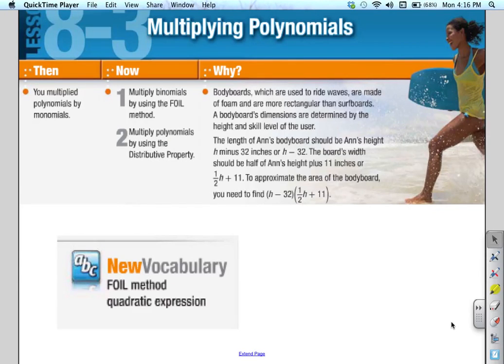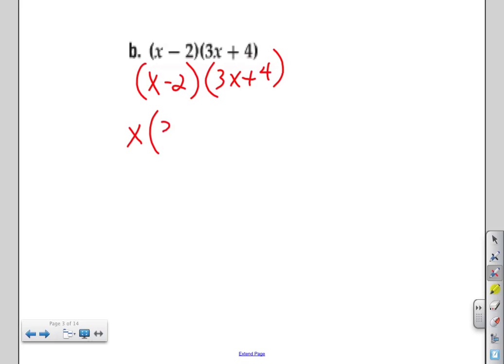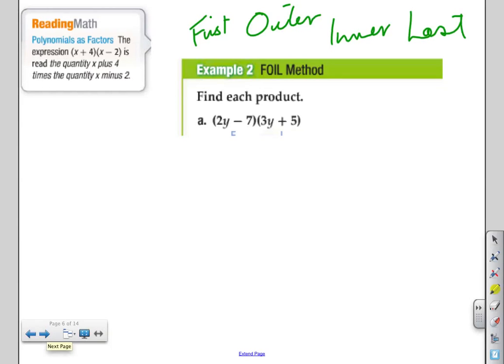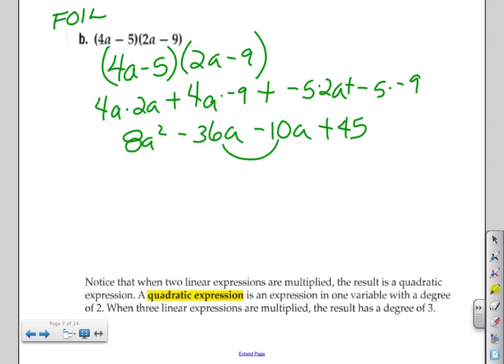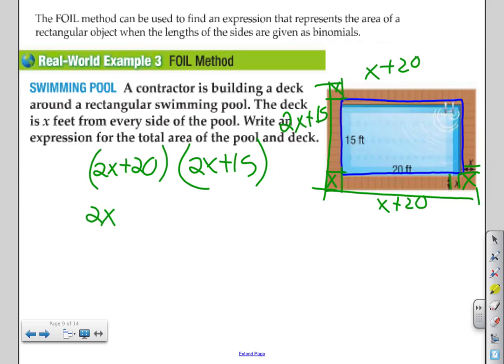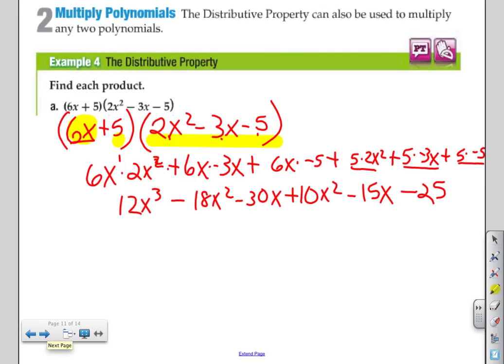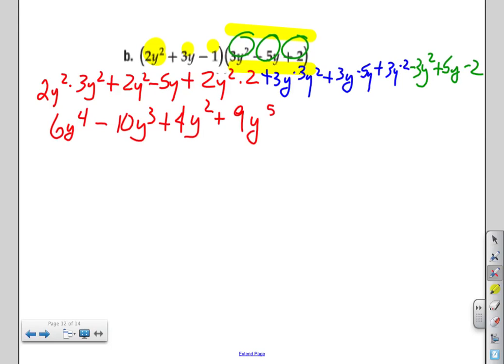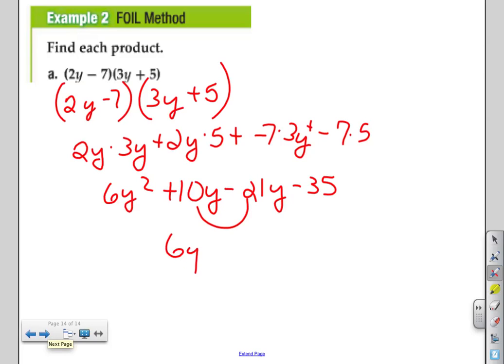Alg 8-3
Alg 8-3 Multiplying Polynomials